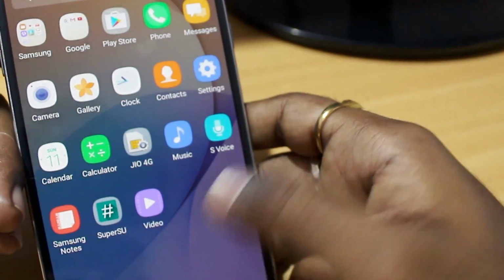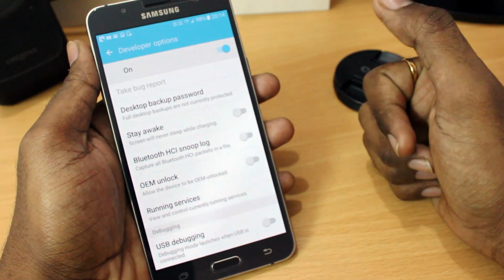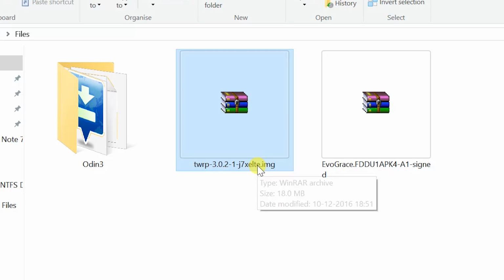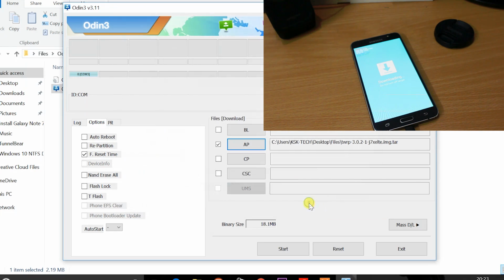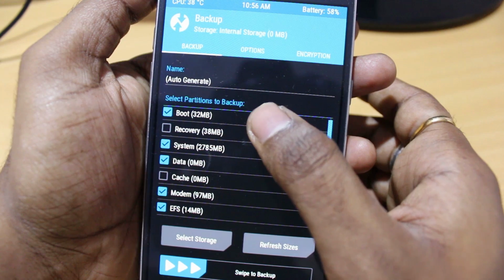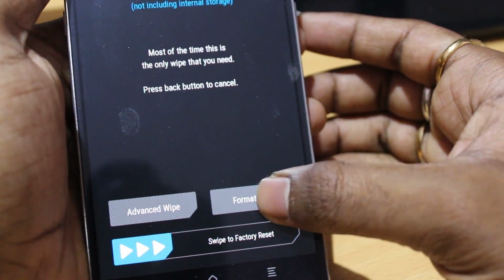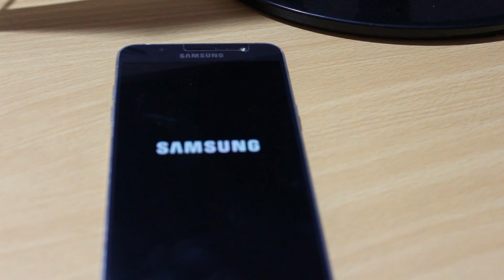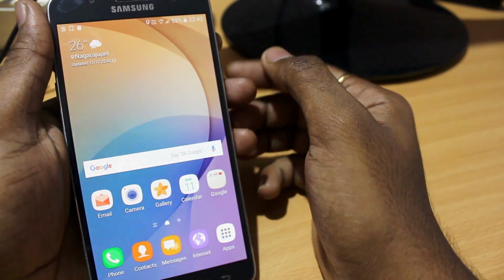Install Samsung Galaxy Note 7 (Grace UX) ROM on J7 & J7 Prime 2016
Samsung has announced grace ux a new skin on the top of android 6.0 marshmallow. Unfortunately due to the issues galaxy note 7 was discontinued. Thanks to the XDA developers for porting galaxy note 7 rom  to J7 2016. This video presents a detailed of installing Samsung galaxy note 7 from on your  J7 & J7 Prime 2016.
Tested On: J710FN ( 2GB VARIANT ) For Installing RECOVERY on J7 prime 3GB variant Please Go to XDA link Below and follow their guide carefully .. This is tested only on J710FN model Only ..
Important Notes:
Warning: Installing this Rom Will Trip Your KNOX feature.
Make Sure that you have to backup all of your important data,  KSK-TECH is not provide any guarantee, properly .by installing this rom properly. According to our testing, this rom has some bugs, HOPE will be fixed soon .. I will keep updating the description box when the new update comes out. At the time of making this video, the rom status was at Alpha Stage.
Known Bugs: Camera ( Will Not Work Even With Third Party App ) due to lack of framework.
According To MY usage phone Calls, wifi, BlueTooth, vote ,LTE, messages, were working properly without any issues.
So Proceed this guide at your own risk.
Flashing this rom will completely delete all your installed applications , music , videos , messages , call log , everything ..
**BACK UP *** BACK UP *** BACK UP *** BACK UP *** BACK UP *** BACK UP *** BACK UP *** BACK UP ***

Links  :
TWRP RECOVERY IMAGE FOR J7 PRIME ( 3GB VARIANT ) : FOLLOW THIS GUDIE CAREFULLY